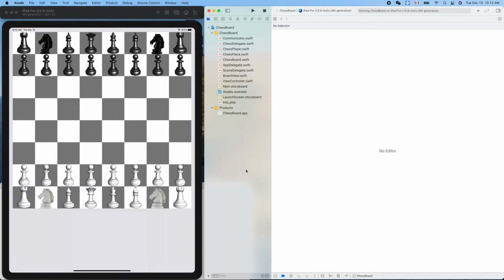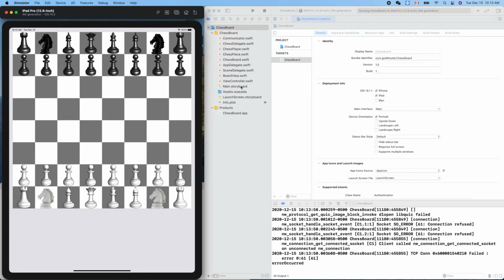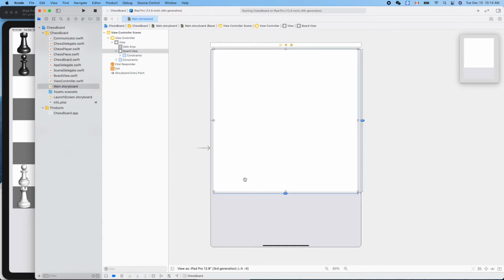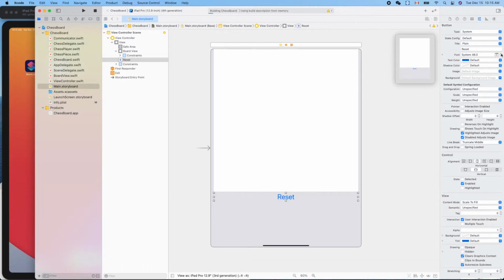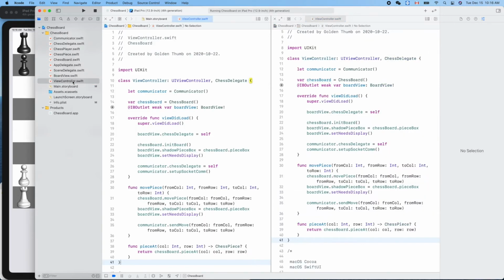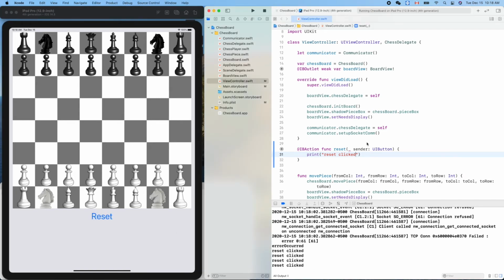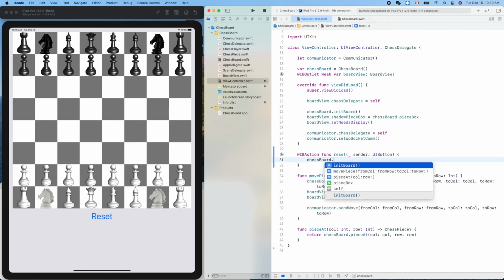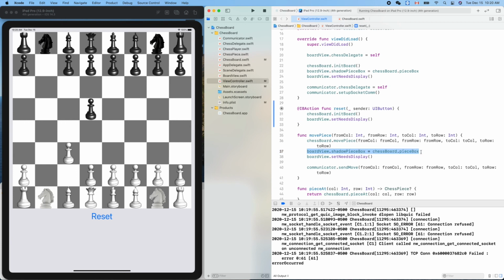iOS UIKit 076: Adding Reset button under chessboard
We also set Device Orientation to Portrait only.